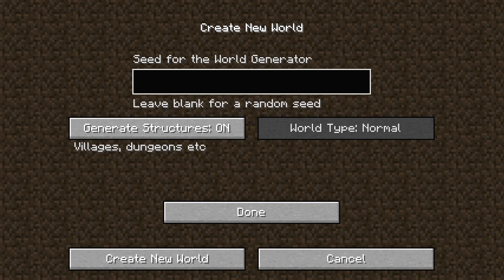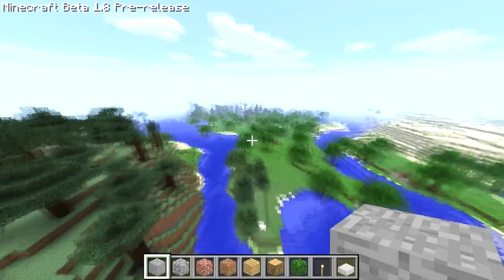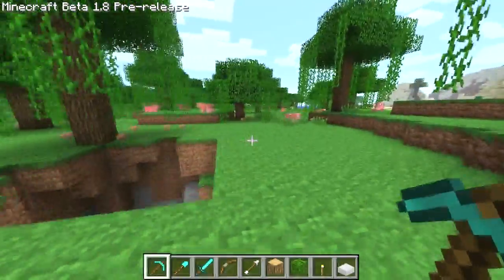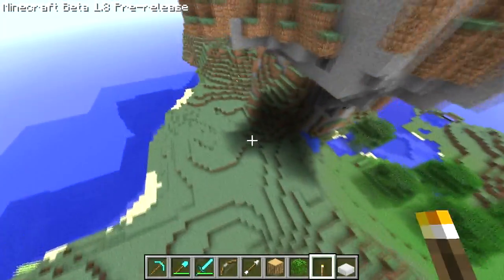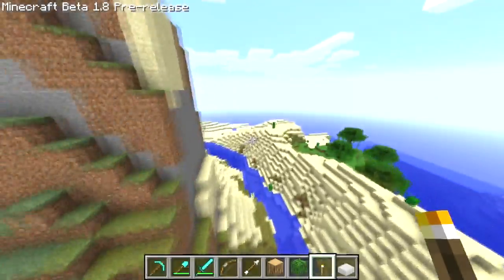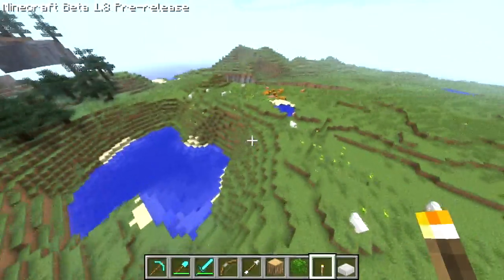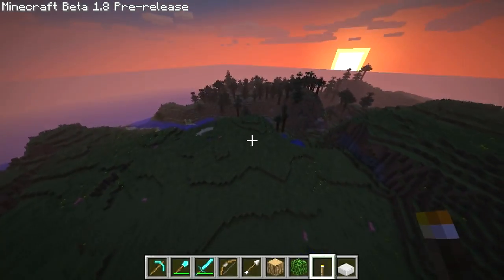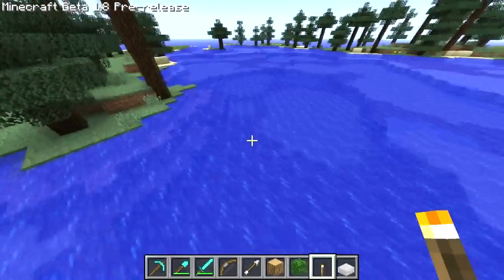Exploring the new terrain generation!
Howdy folks, I figured we would take a look at what 1.8 has to offer in teh way of new and beautiful lands! Enjoy!

Please comment on the quality of the video as ive started to use Sony Vegas Movie Studio. A semi-pro editing suite.  It looks leagues better to me, but I want to know what you all think.

Oh and, whats this.. Google+?
I'm not using it much yet, but you can find me there gents!

download the jar and put it in your .minecraft/bin folder! Make sure you make a backup!